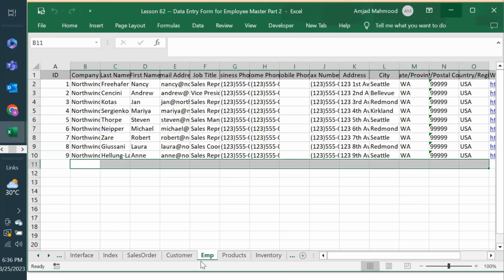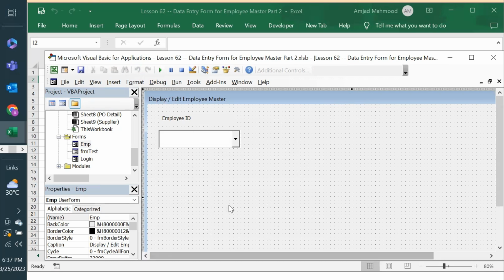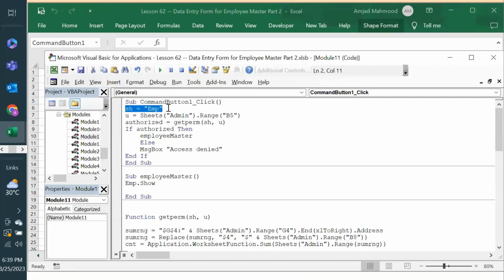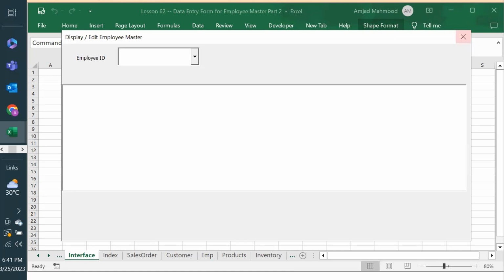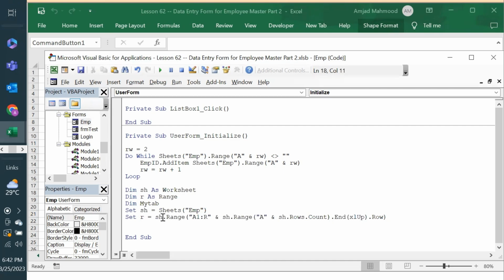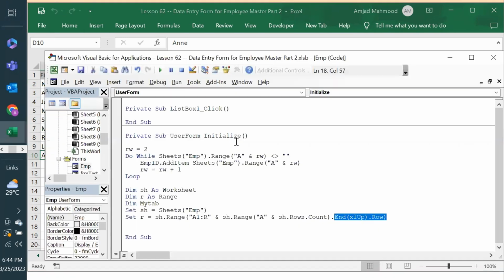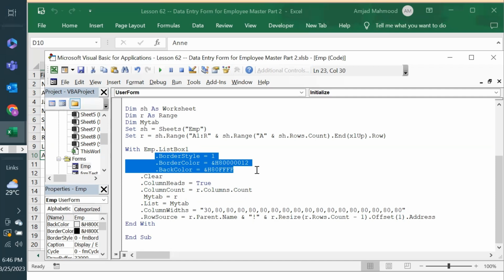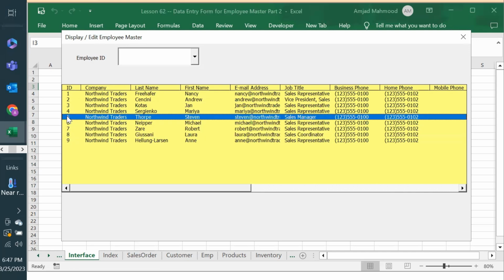Userform Employee Master Part 2